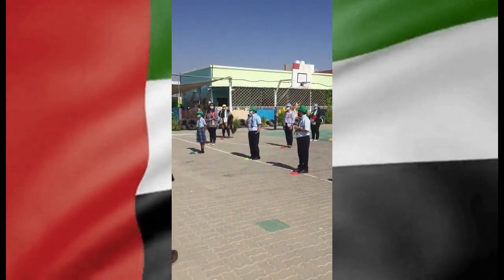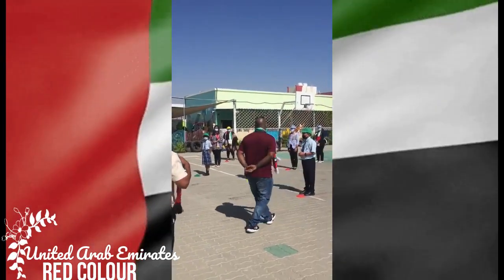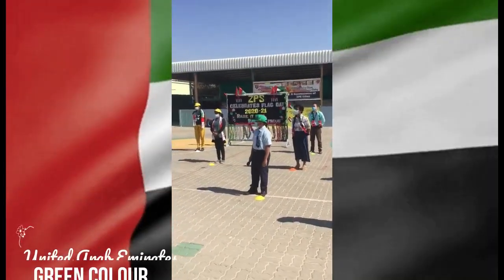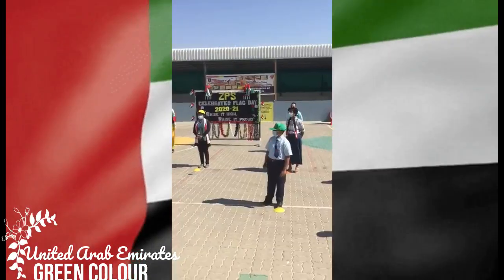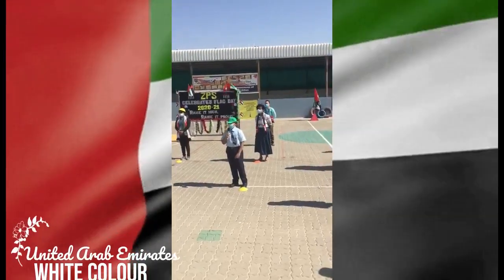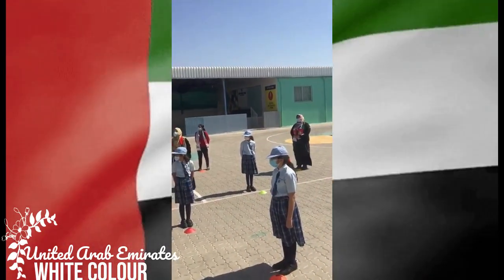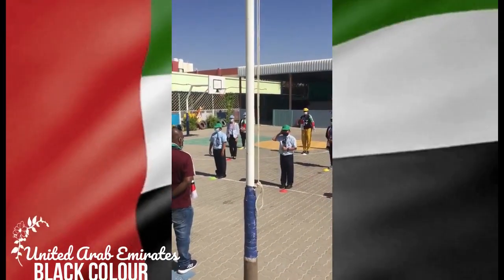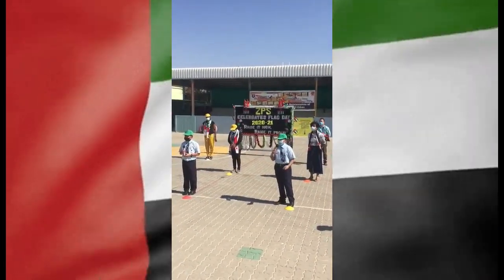Zakher Private School British Division Celebrates UAE Flag Day 2020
The United Arab Emirates (U.A.E) Flag Day is a national occasion where people of the UAE remember the efforts of the founders of their State, Sheikh Zayed and Sheikh Rashid, and their brothers who sacrificed everything for the sake of their nation. It is a day when the national spirit is renewed, and an occasion to reflect on the achievements of the era of President Sheikh Khalifa bin Zayed Al Nahyan.